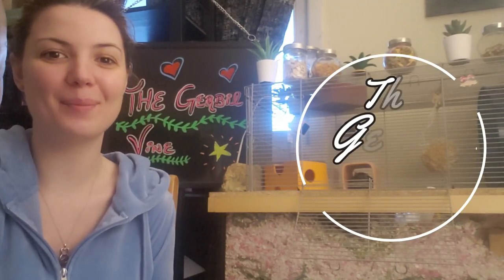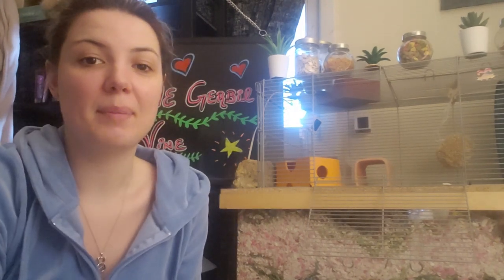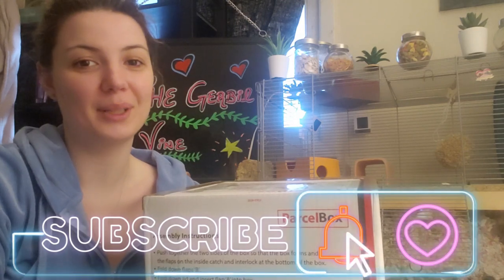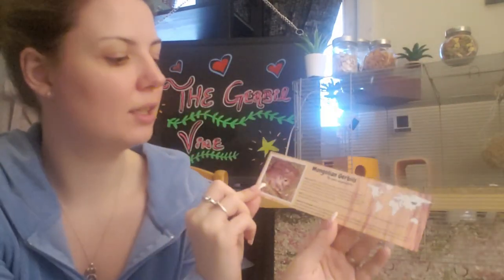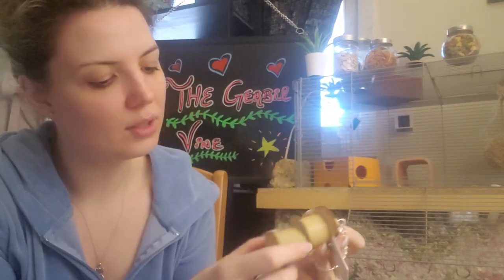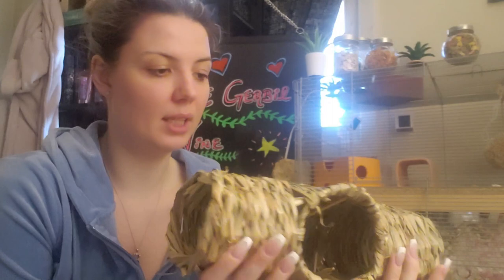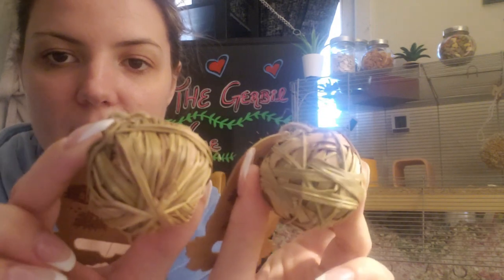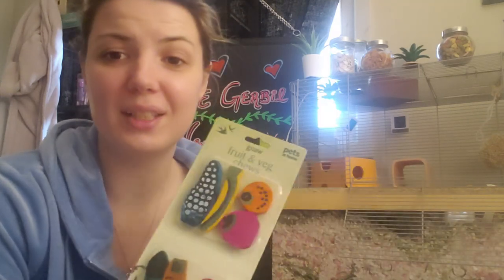Opening A Surprise Gerbil Gift [ From Pet Connection International ]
Hello my fellow gerbil lovers, and welcome back to The Gerbil Vine! Thank you all so much for supporting our small channel! Today we open a gift from Pet Connection International!

(please)

xo